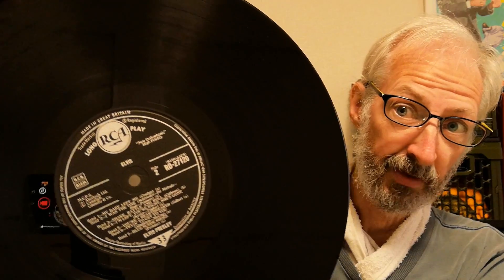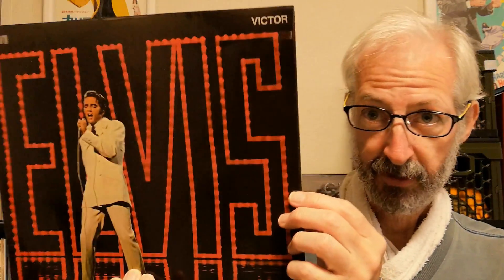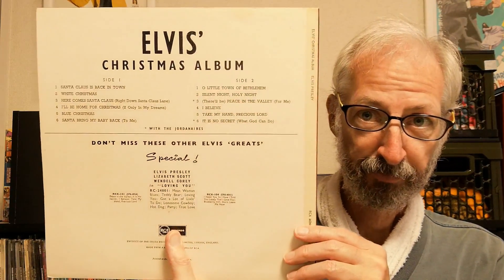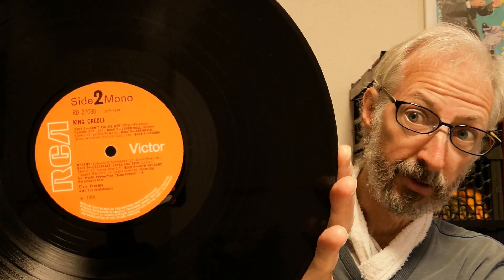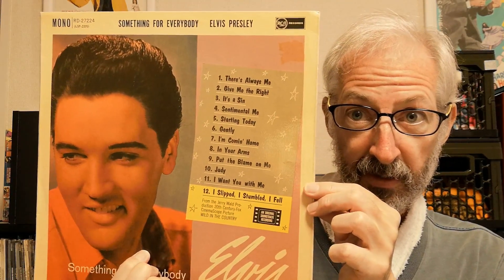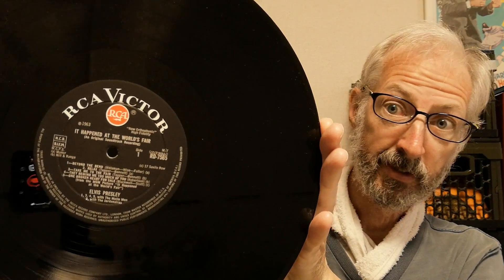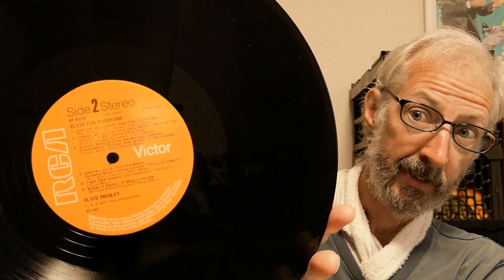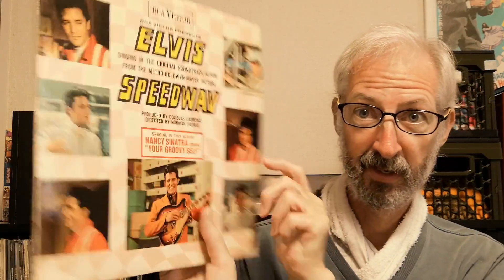UK Label Variants Elvis Presley LPs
Here's a selection of later pressings of some of Elvis' most famous albums. All from the UK, these are some rarer label variants.